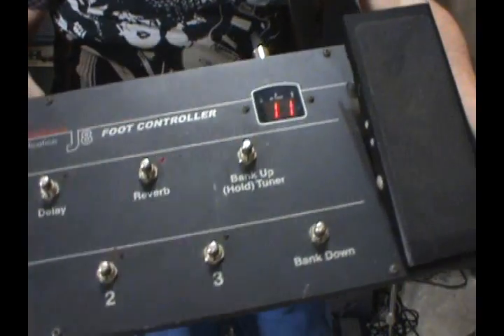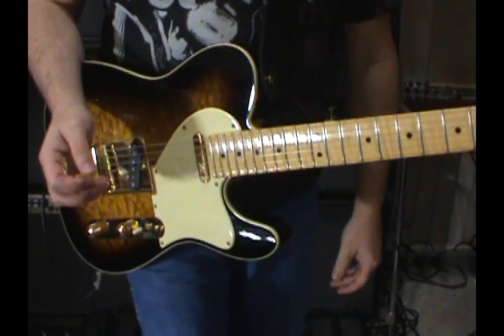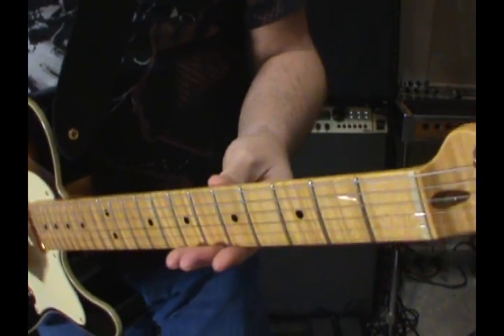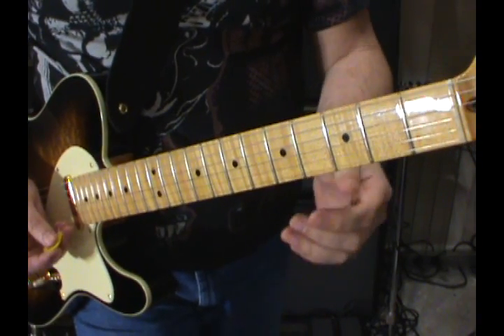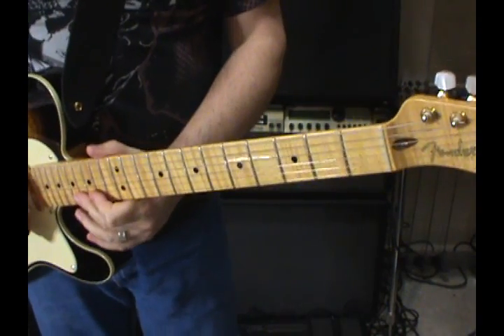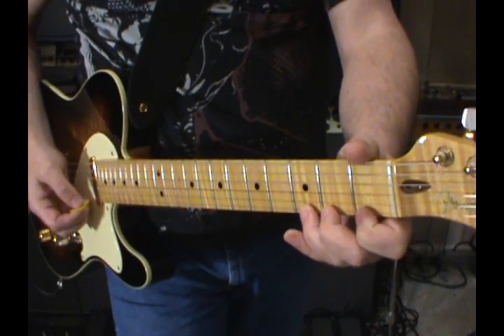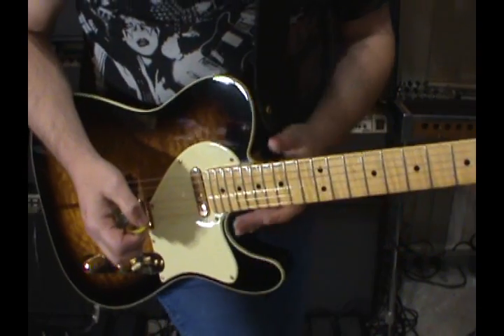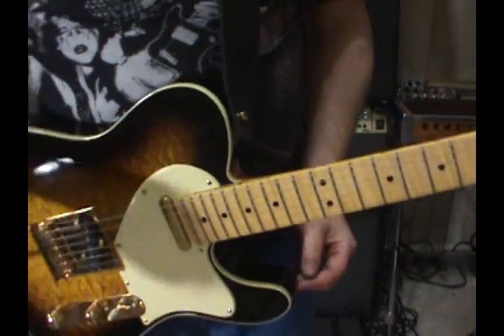Pre Bend Guitar Lessons With Scott Grove